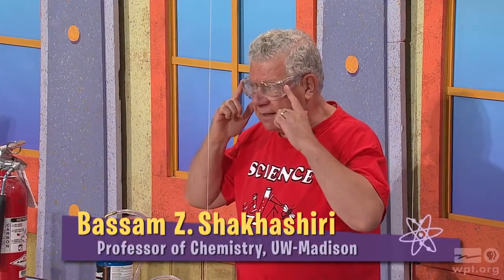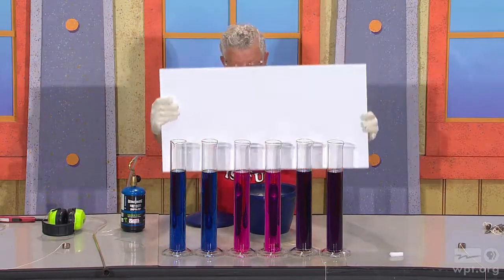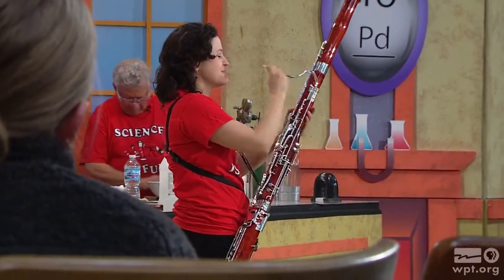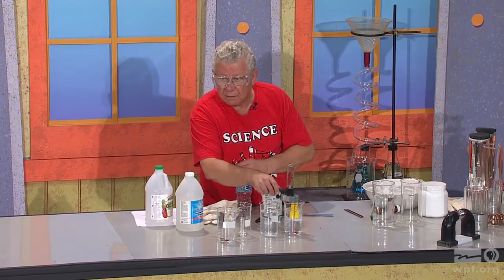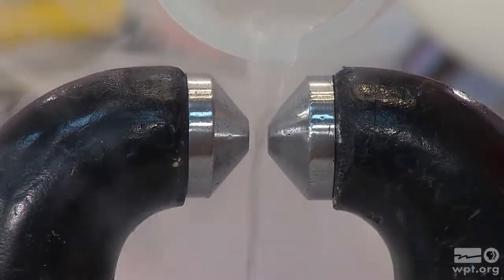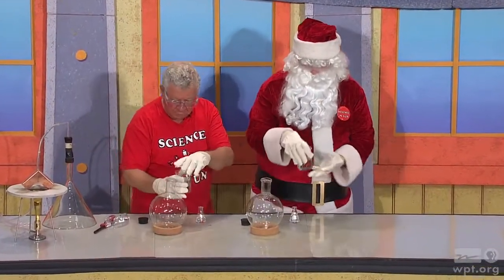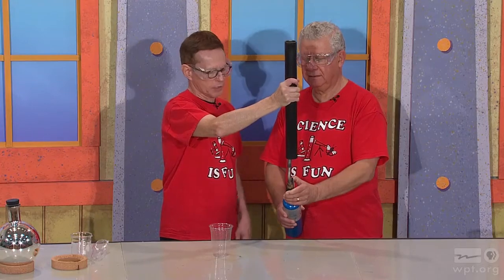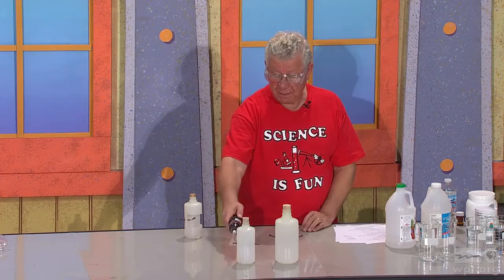Once Upon a Christmas Cheery in the Lab of Shakhashiri - 2015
Join us for a trip back in the PBS Wisconsin archives to discover seven wonderful past installments of Once Upon a Christmas Cheery in the Lab of Shakhashiri! We will share a different episode each Tuesday and Thursday night here on Youtube through the end of the year!
In this 2015 edition of the 50-year tradition, University of Wisconsin-Madison Chemistry Professor Bassam Shakhashiri celebrated the 46th anniversary of his holiday lecture with music, bubbling liquids and colorful experiments. Watch balloons explode, liquids change colors, dry ice turn into fog, and much more! This fun chemistry show is for the whole family!